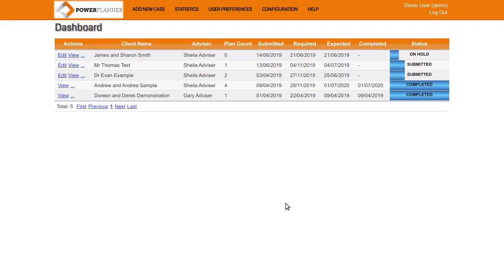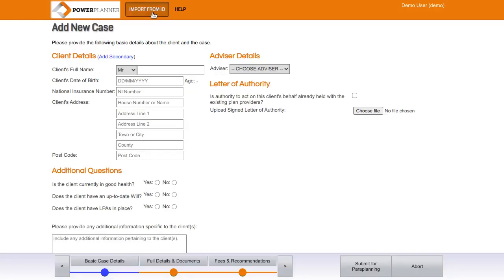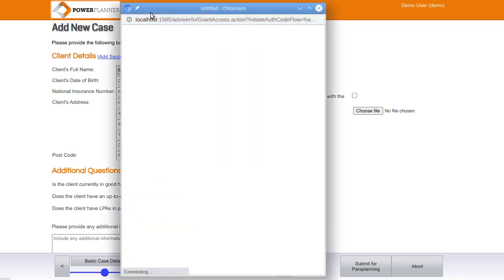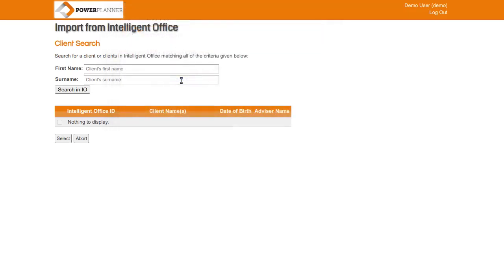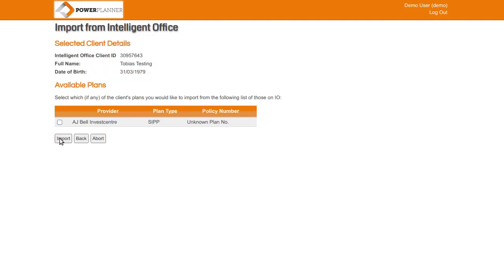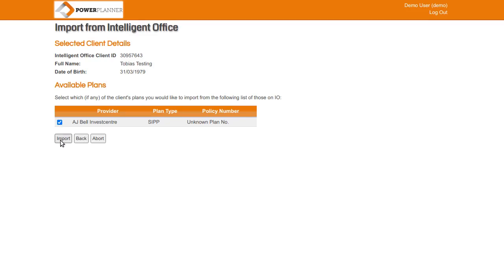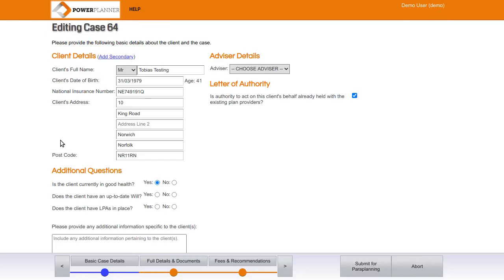Tutorial - Importing from IO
Quick demonstration of how to import data from Intelliflo's Intelligent Office when submitting a case to PowerPlanner.